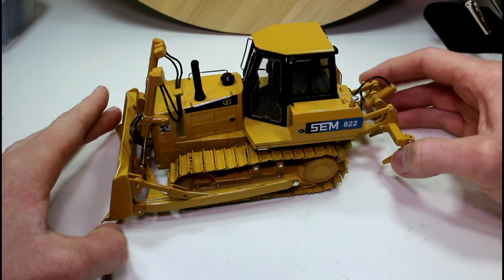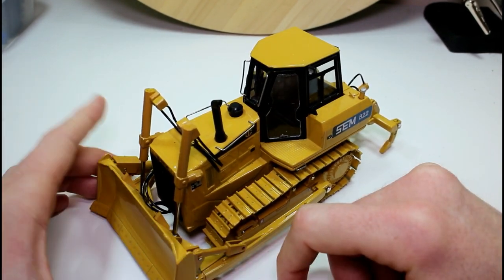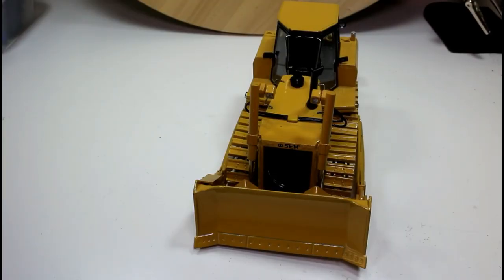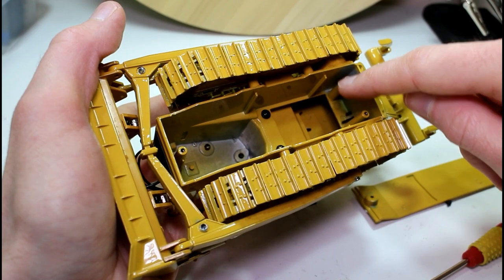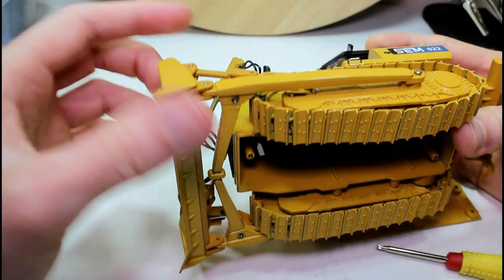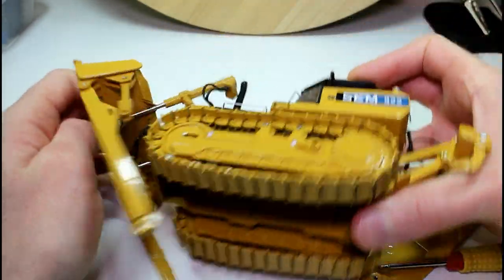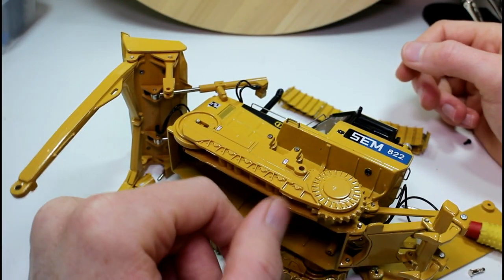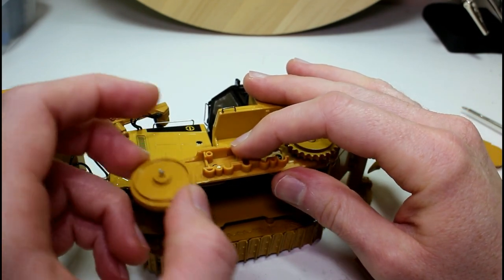RC SEM 822 Dozer Part 1 - First look and disassembly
In this video we take a look at a 1:35 scale SEM 822 dozer model which I bought to do a conversion on about 3 or 4 years ago. About time I got started.